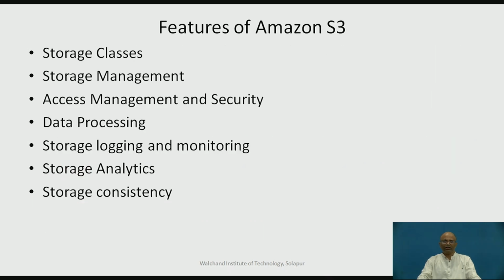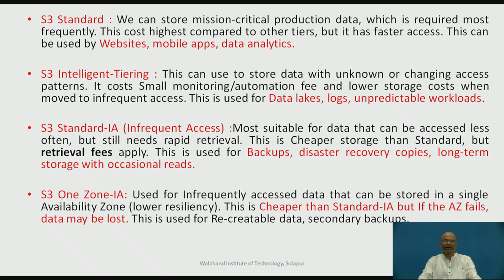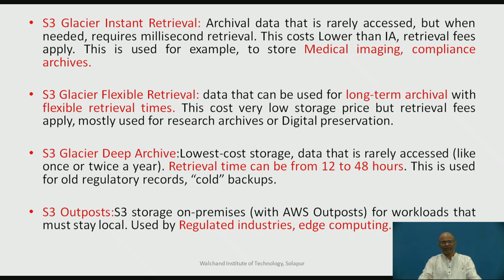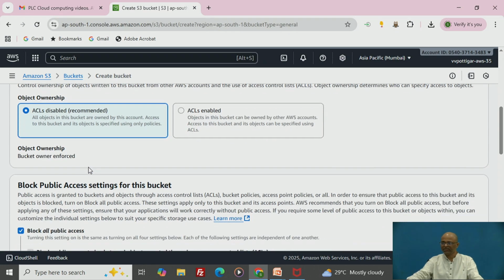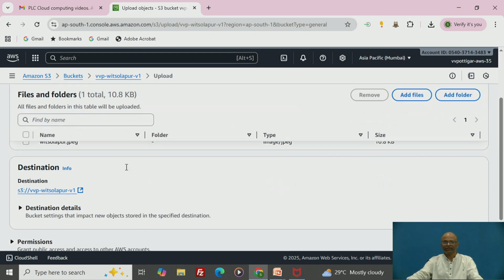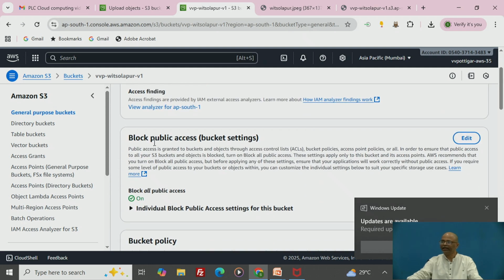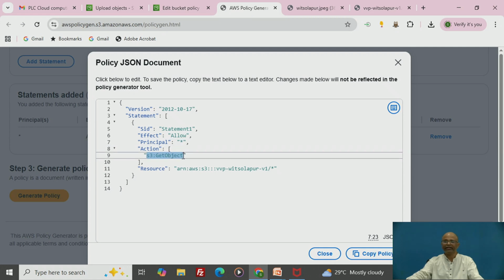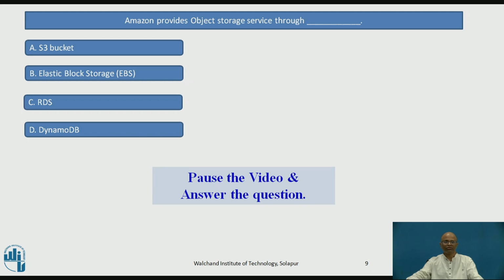Introduction to Amazon Simple Storage Service ( S3 )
Mr. Vinayak V. Pottigar
Assistant Professor,